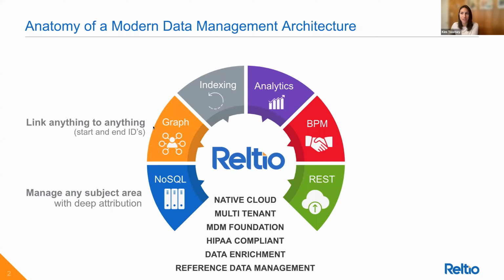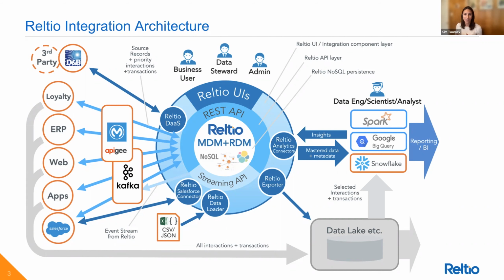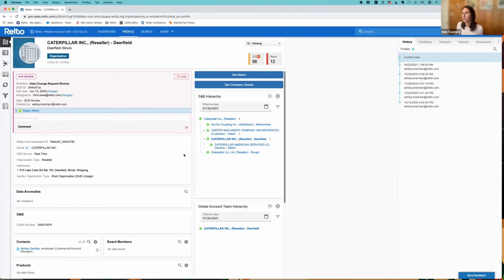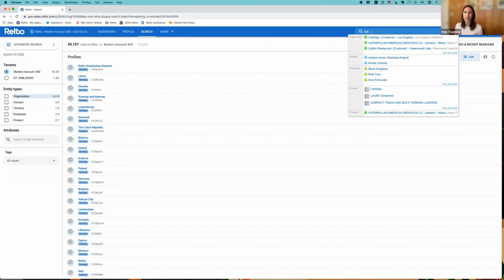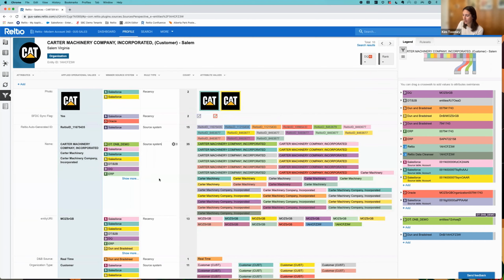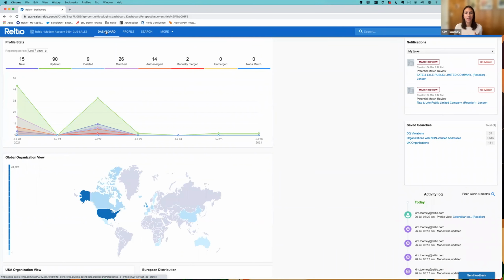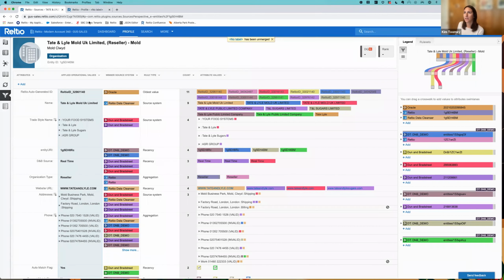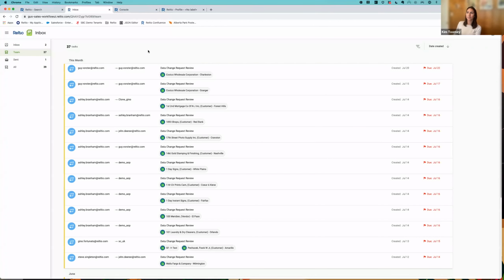Demo: Account 360 - Reltio Connected Data Platform through the lens of B2B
Demo: B2B with Account 360

Join us as Kim Toomey, solutions consultant at Reltio, takes you through Account 360, part of the Reltio Connected Data Platform, and shows you how MDM for B2B allows you to get unified, reliable and real-time data so you can win in the experience economy and deliver outstanding experiences.